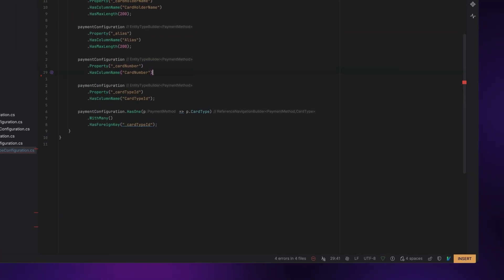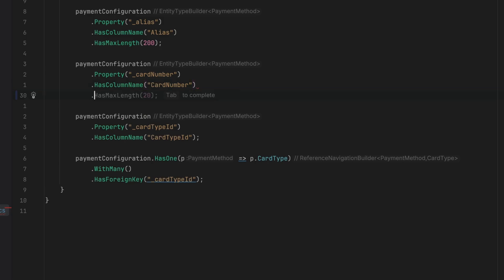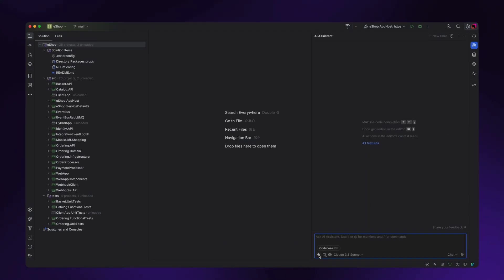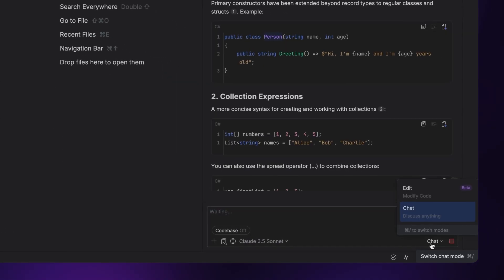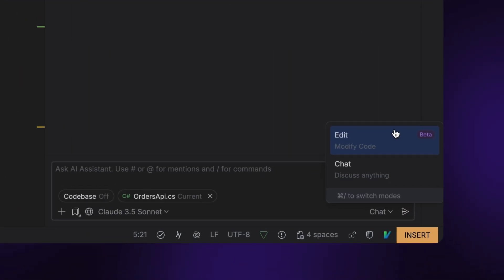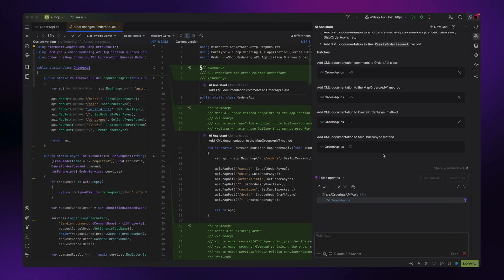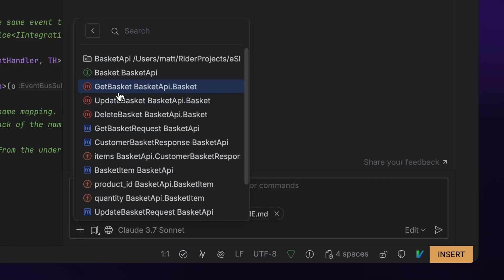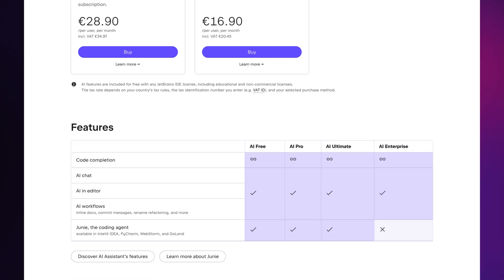AI-Powered .NET Development in Rider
JetBrains AI Assistant seamlessly integrates into Rider to support faster, smarter .NET development.

In this video, you’ll see AI Assistant in action: from generating and explaining code to multi-file edits and AI-powered chat  – all tailored for .NET developers.

The updated JetBrains AI Assistant offers:

✅ A free tier with unlimited code completion and local AI usage
✅ Top-tier cloud models, including Claude 3.7 Sonnet and Gemini 2.5 Pro
✅ Multi-file edits [Beta]
✅ MCP server integration [Beta]
✅ Web search in chat
✅ Offline mode with local models
✅ RAG-based context awareness